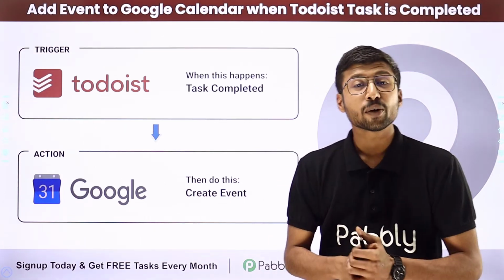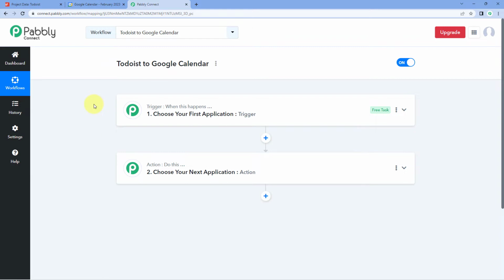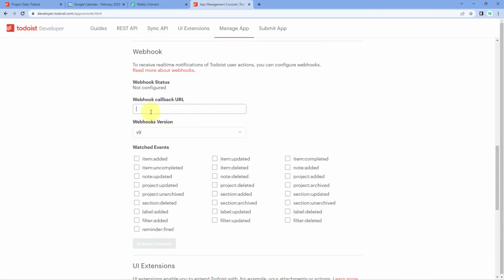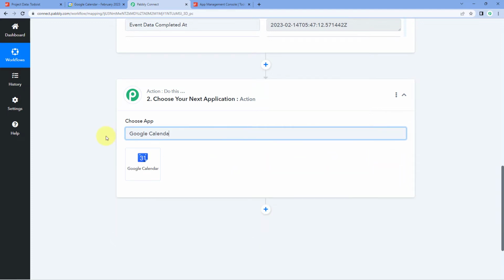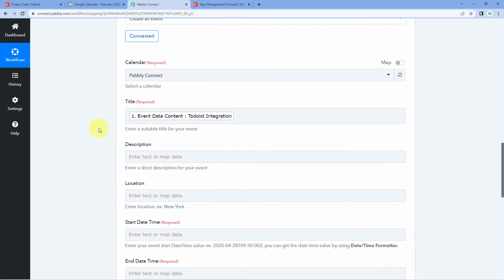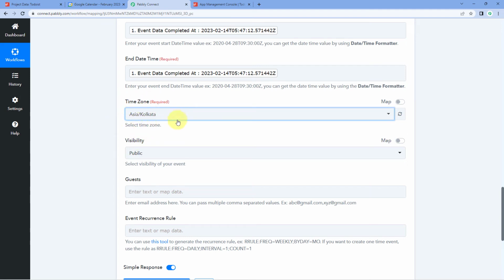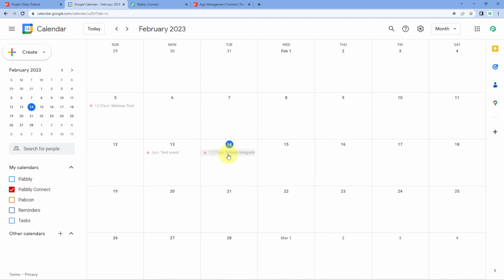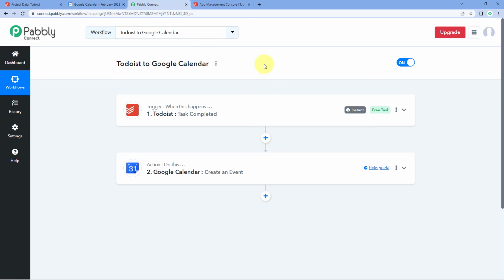How to Add Event to Google Calendar when Todoist Task is Completed - Google Calendar Todoist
In this video, I'll show you how to use the integration between Google Calendar and Todoist to add events to your calendar automatically when you complete tasks in Todoist. I'll walk you through the integration setup in both Todoist and Google Calendar, and then show you how to add events to your calendar when a task is completed. Finally, I'll show you how to manage the integration settings for maximum control. With this integration, you can stay on top of your tasks and make sure you don't miss important events.